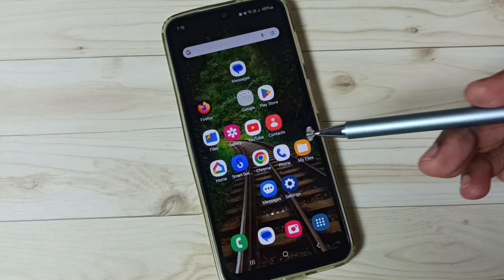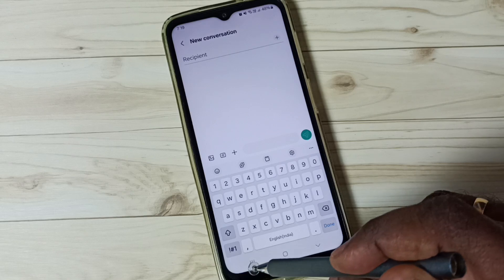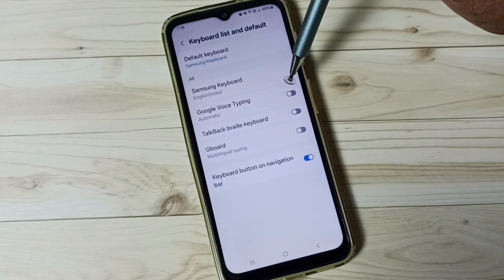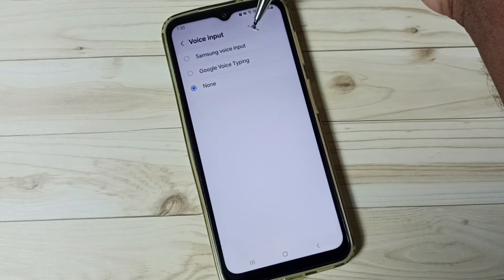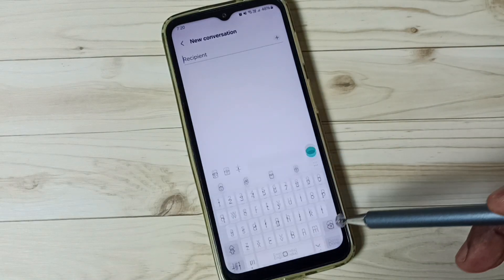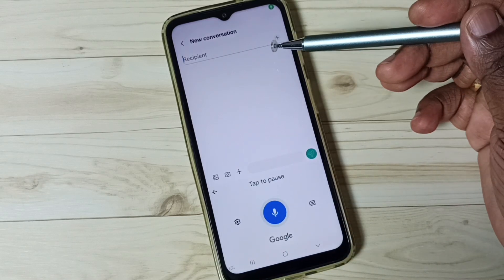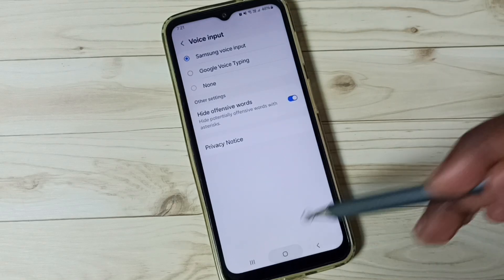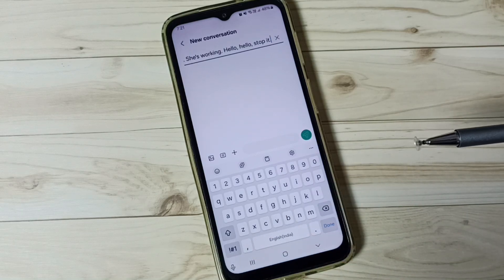Samsung Galaxy A25 5G | How to Bring Back Missing Microphone Voice Input Button On Samsung Keyboard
Samsung Galaxy A25 5G | How to Bring Back Missing Microphone Voice Input Button On Samsung Keyboard, all Samsung Galaxy Phone, any Samsung Galaxy Phone, google voice typing, Samsung voice input,